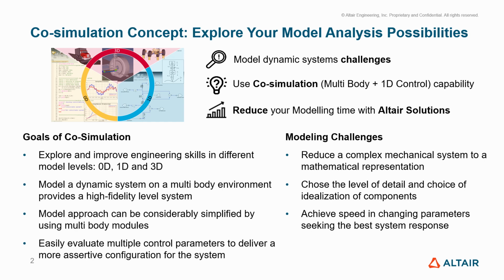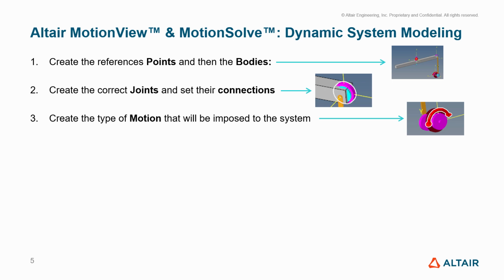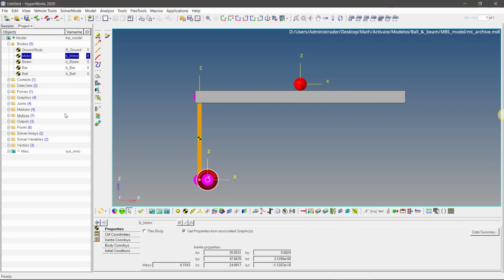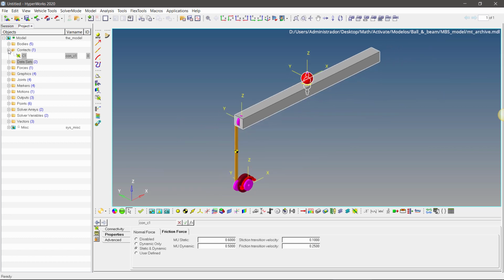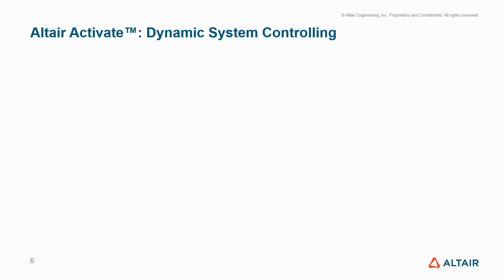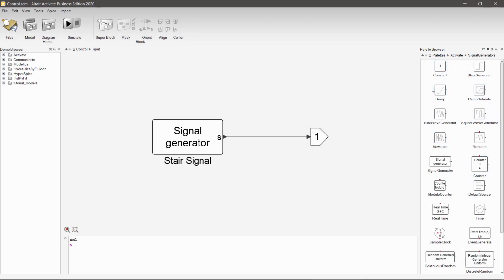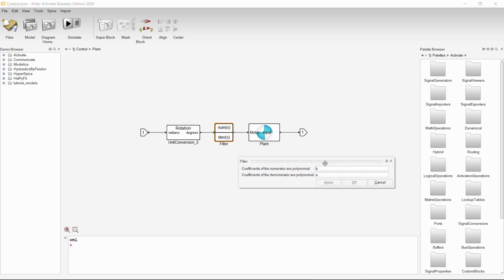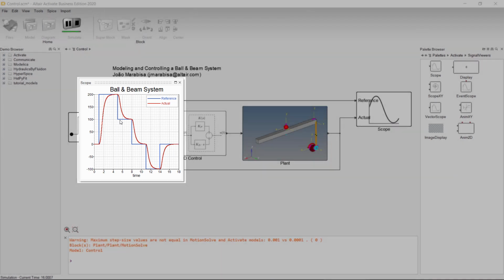MODELING AND CONTROLLING of DYNAMIC SYSTEMS (Ball and Beam example) THROUGH CO-SIMULATION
See how useful co-simulation of systems is, with the Ball & Beam system, one of the many systems that are usually covered in engineering courses (mechanical, control etc). Co-simulation is done with Altair Activate (used to 1D model), Altair MotionView and Altair MotionSolve (used to multibody model, regarding modeling, solver) and for the post-processing Altair HyperView and Altair HyperGraph are used.